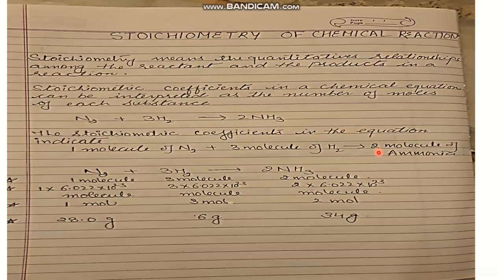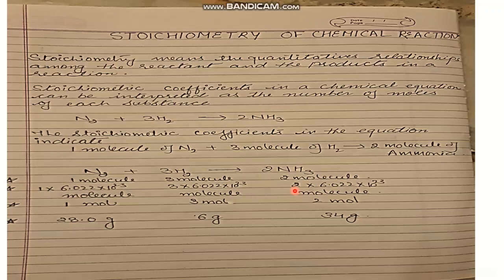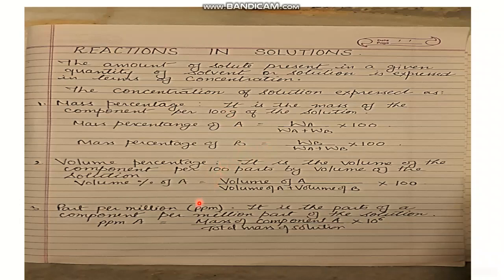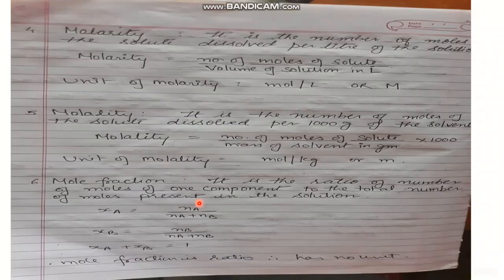Chemistry ClassXI Some basic concept of chemistry_ Stoic biometry chemistry